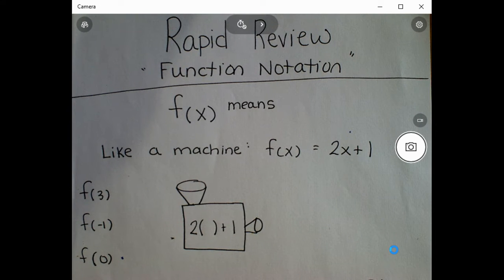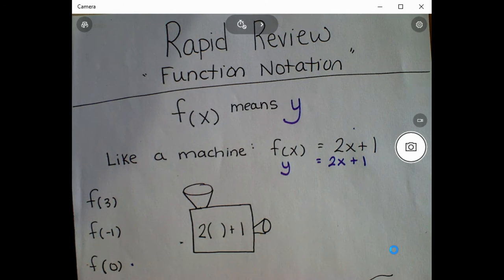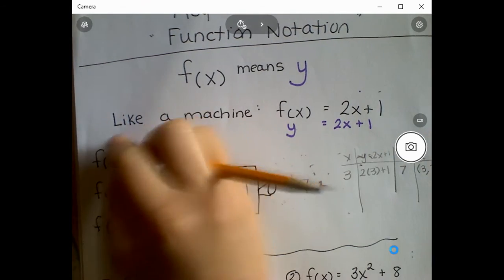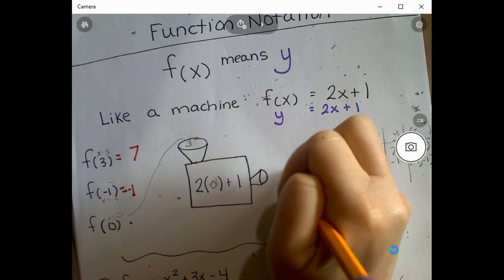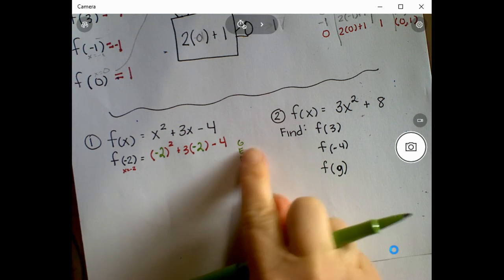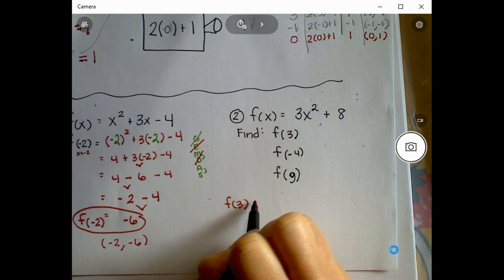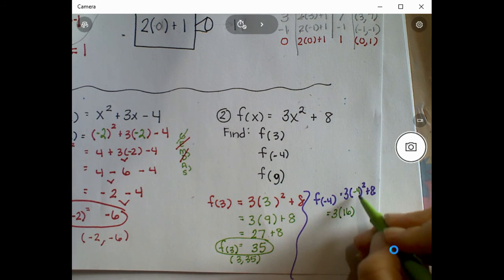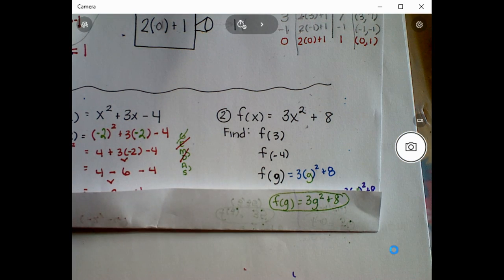Rapid Review: Function Notation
Algebra 1